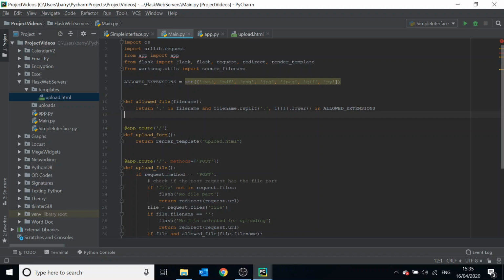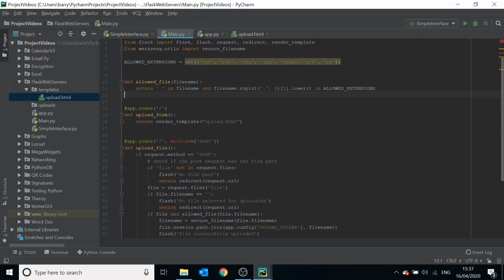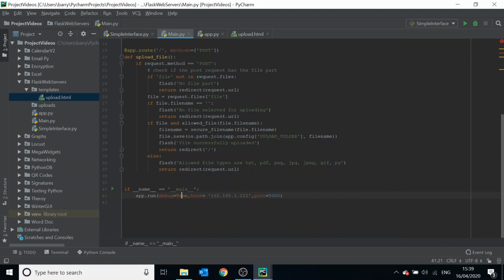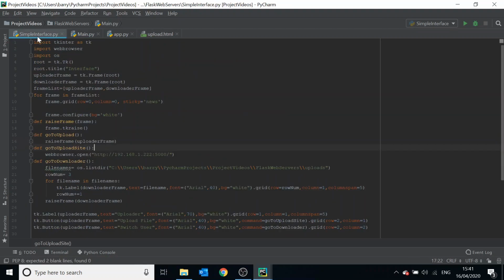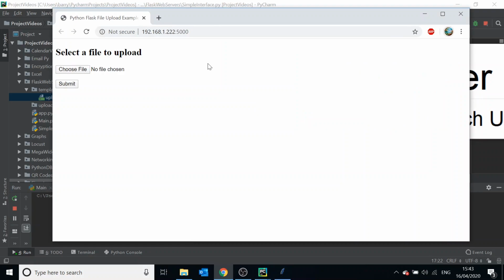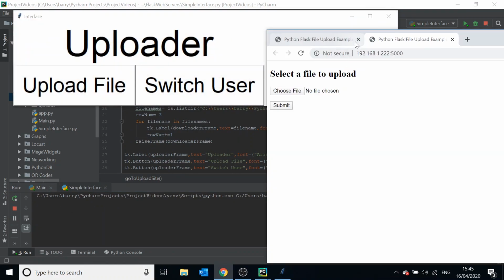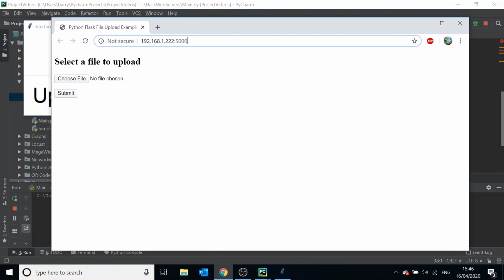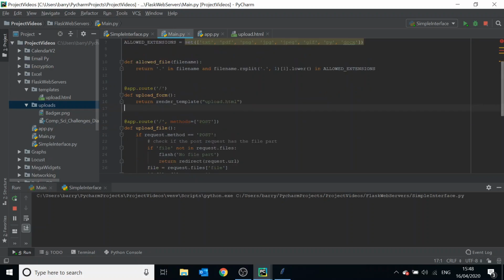Uploading Files Using Flask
In this video I go over how to run a flask server and how to upload files to it.

Search for: "FlaskUpload"